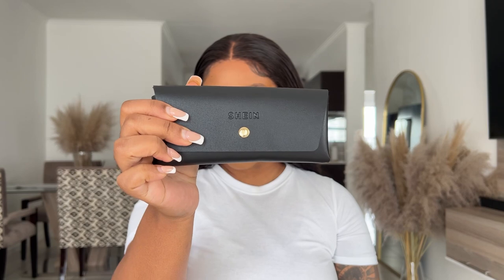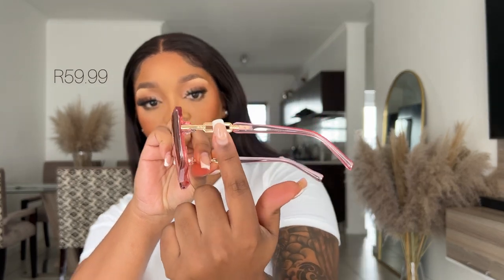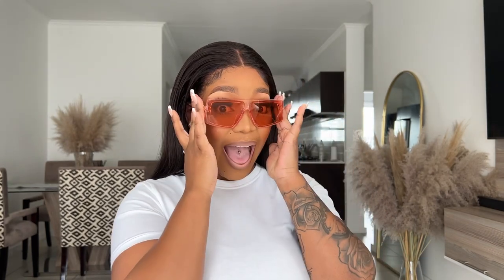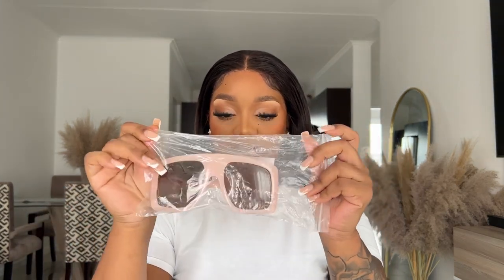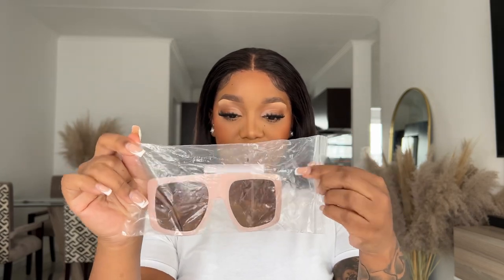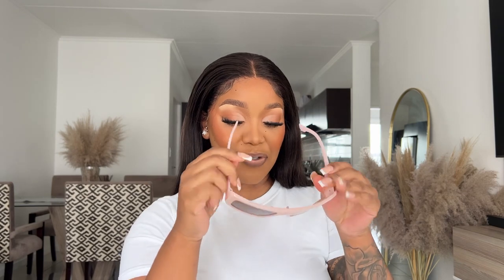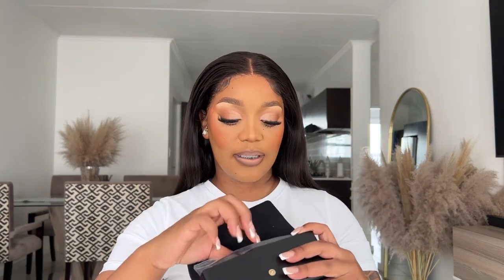Shein Sunglass haul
Hi Bo Mtswala

Back again with another Sunglass haul, 1st pair I got from Mr Price

Last 4 pairs are Shein

Enjoy and lemme know which ones you like💋